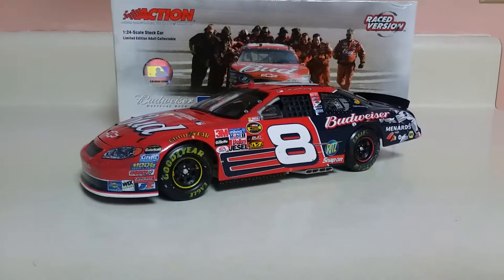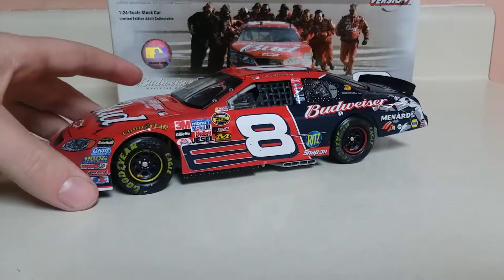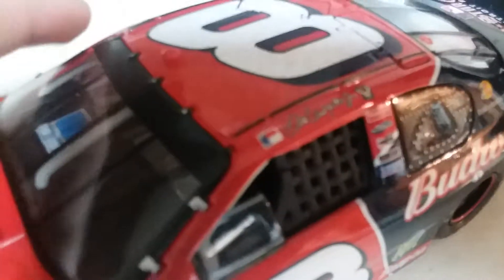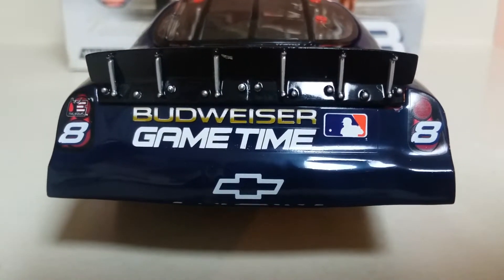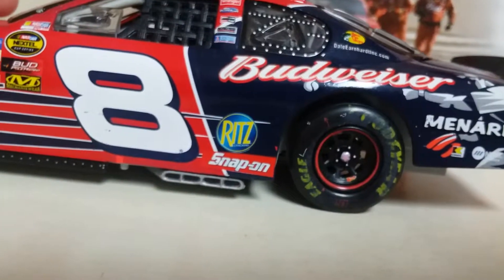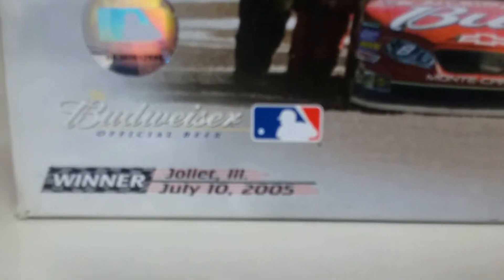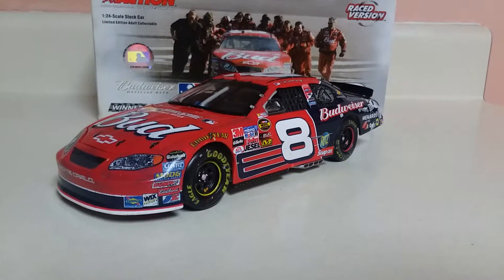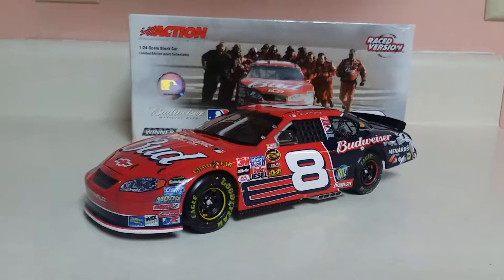Diecast review #24 2005 Dale Earnhardt Jr chicogoland raced version!!! Grail car!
2005 Dale Earnhardt Jr chicogoland raced version diecast review